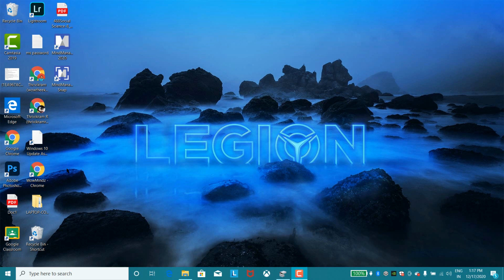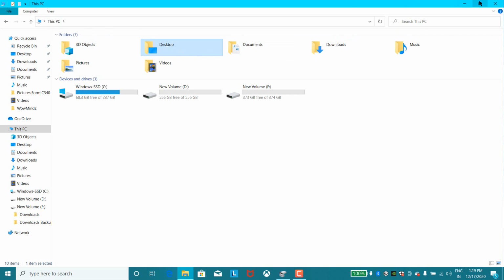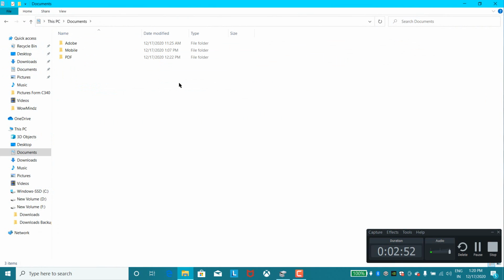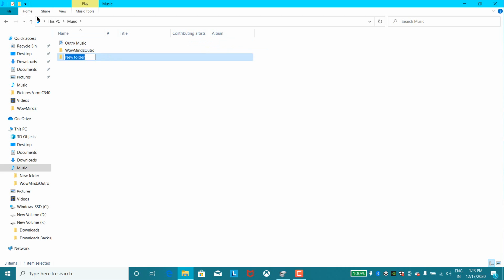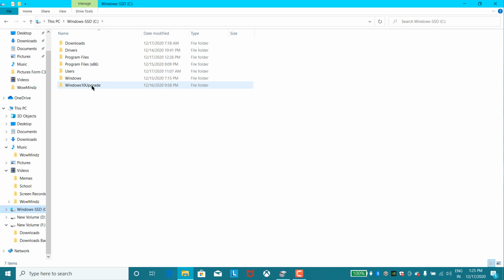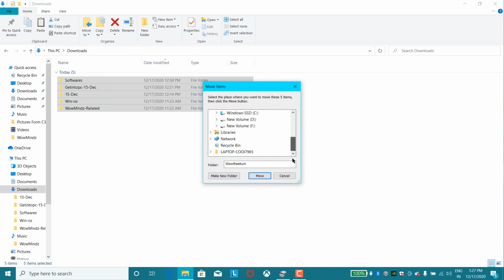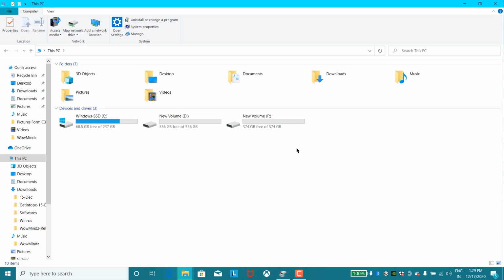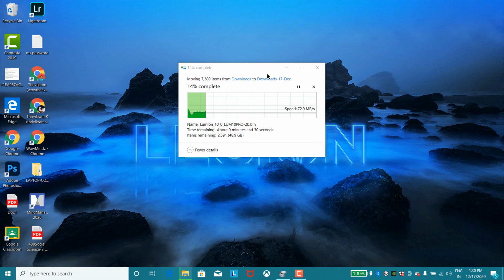Tips & Tricks For Clean & Aesthetic Desktop | WowMindz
Guys! keep your desktop clean for clear working by following this method